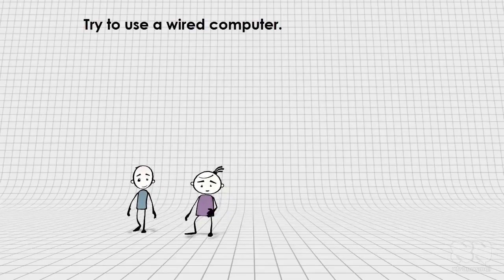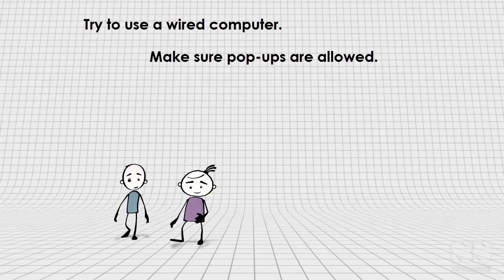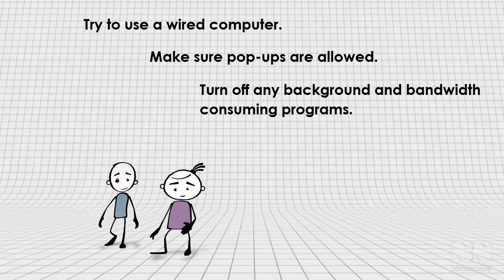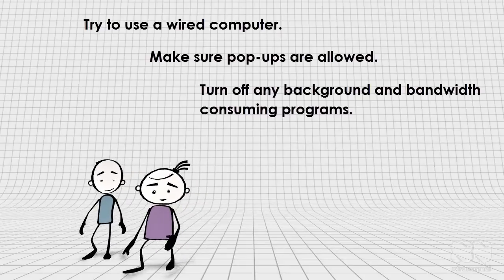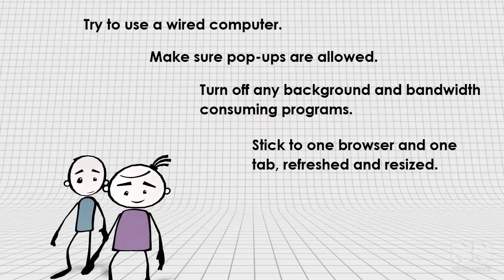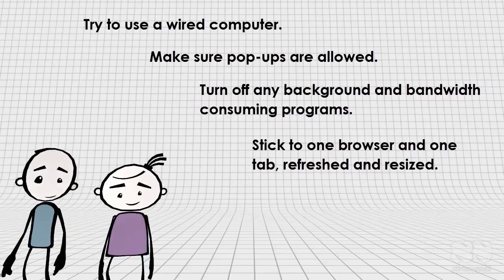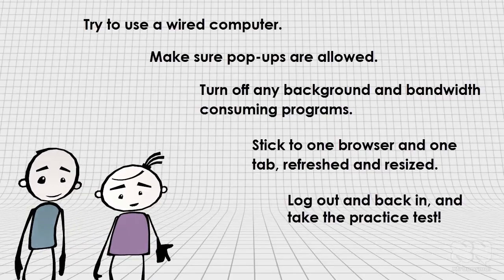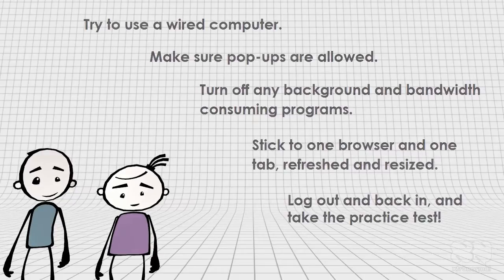Taking a Test in Blackboard: Preparing Your Computer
Tips on preparing your computer to take a test in Blackboard 9.1.
(Blackboard Embed version)